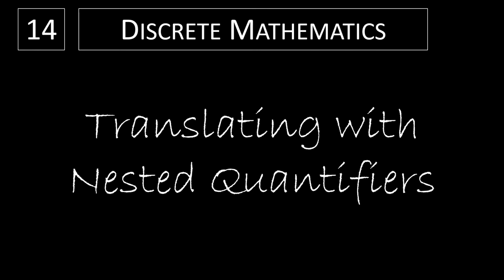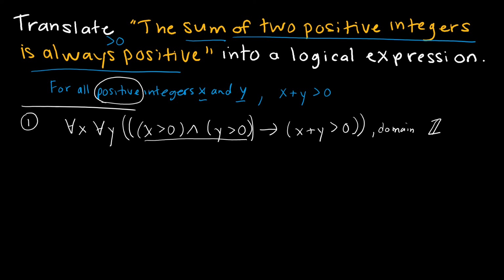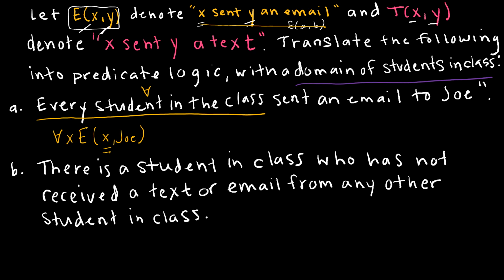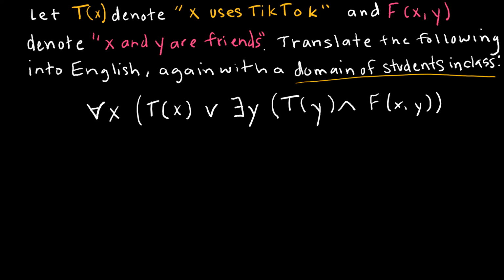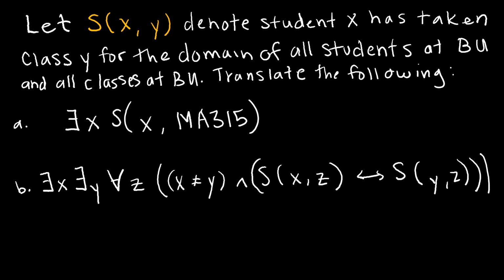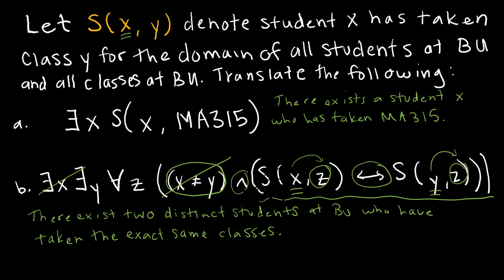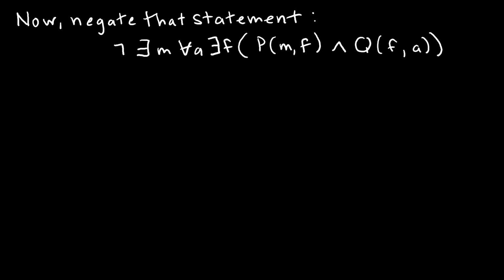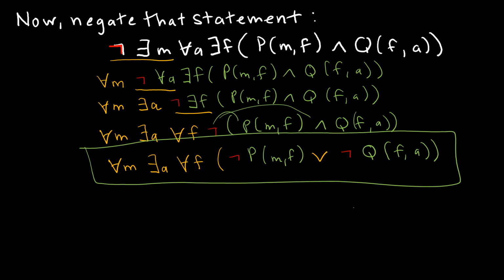Translating with Nested Quantifiers (1.5.2)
Discrete Mathematics — Translating with Nested Quantifiers

Translating English statements to propositions with nested quantifiers and vice versa.

Video Chapters:
Introduction 0:00
Translate a Sentence Into a Logical Expression 0:07
Translate Given Predicates 4:12
Translate a Logical Expression into English 9:06
Practice On Your Own 12:41
Translate a Sentence Into a Logical Expression Given No Info 16:01
Negate that Statement 19:01
Up Next 22:21